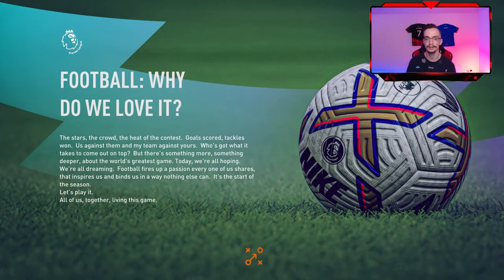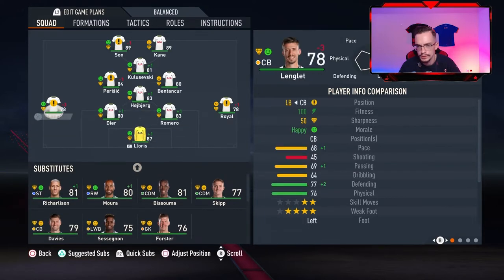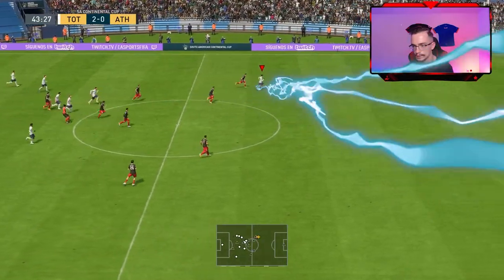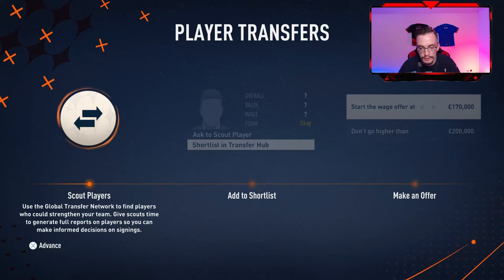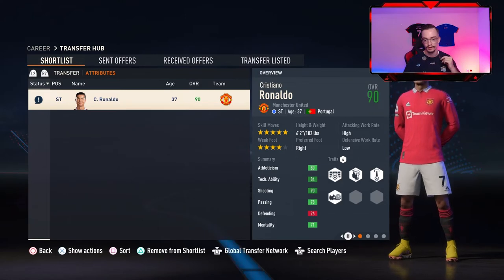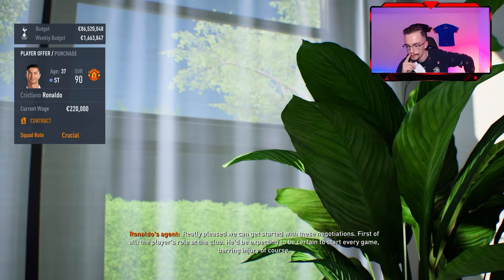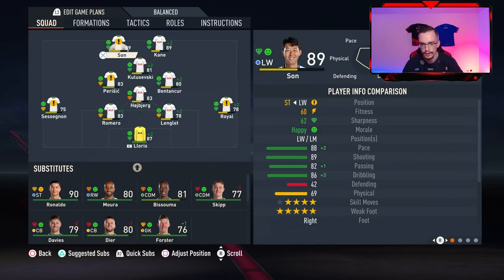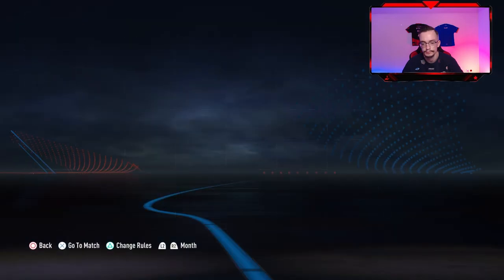FIFA 23 Career Mode Tottenham Hotspur - I Bought Cristiano Ronaldo - Episode 1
I BOUGHT CRISTIANO RONALDO FOR FIFA 23 - Tottenham Hotspur's New Career Mode is Amazing!

I BOUGHT CRISTIANO RONALDO IN FIFA 23 - Tottenham Hotspur

FIFA 23 Career Mode - Tottenham Hotspur - I Bought Cristiano Ronaldo

FIFA 23: CAREER MODES - Tottenham Hotspur - I Bought Cristiano Ronaldo

fifa 23 Career mode fifa 23 career mode tottenham fifa 23 spurs career mode fifa 23 career mode cristiano ronaldo fifa 23 episode 1